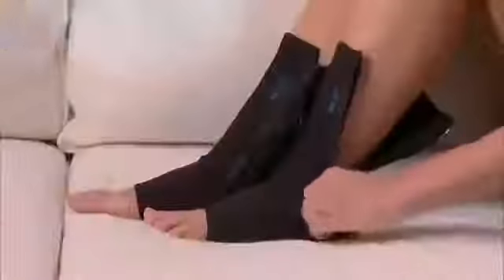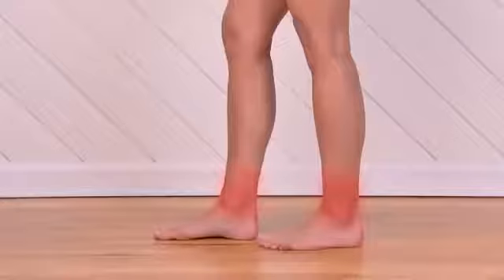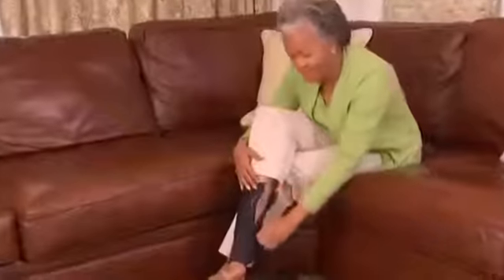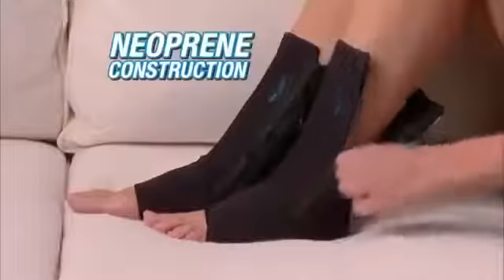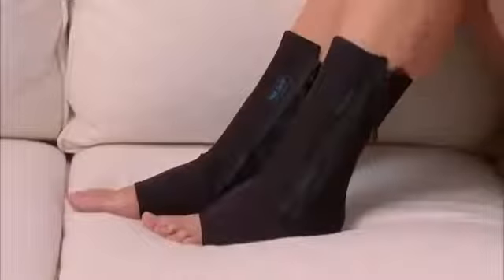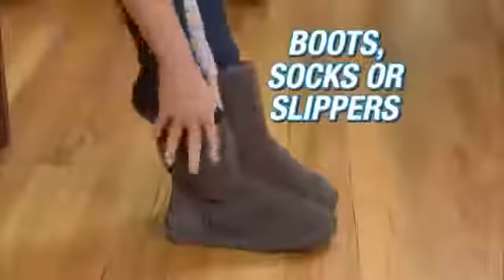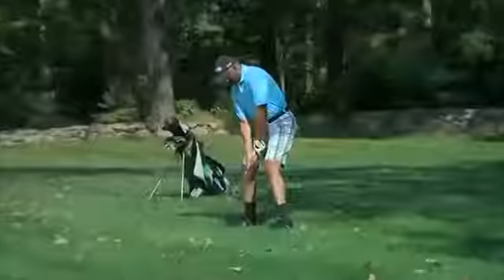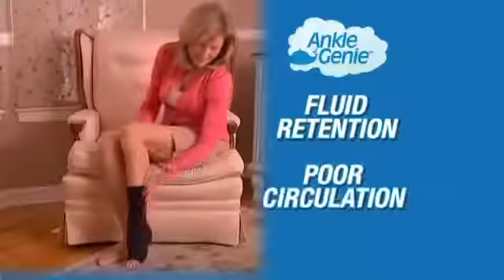10331 Фиксатор лодыжки Ankle Genie Энкл Джини